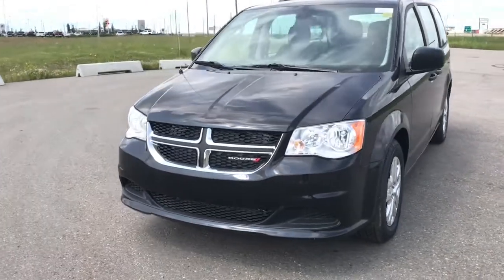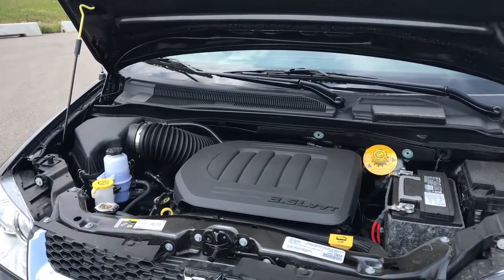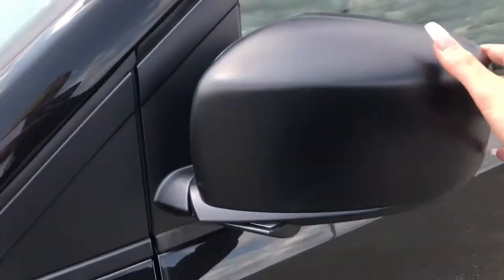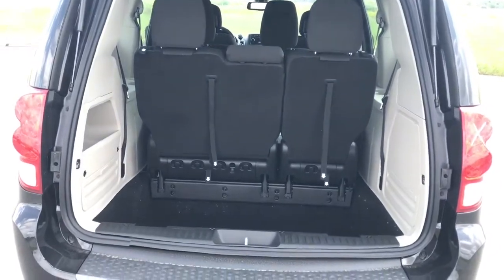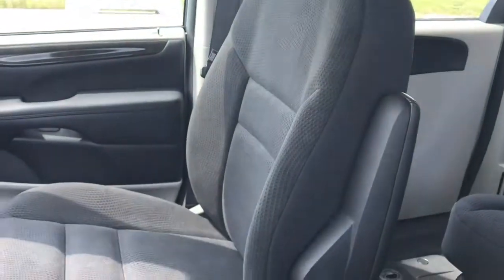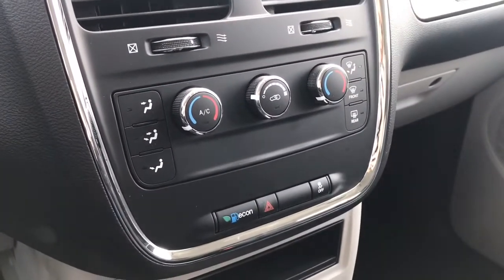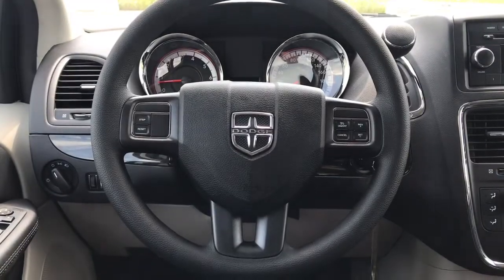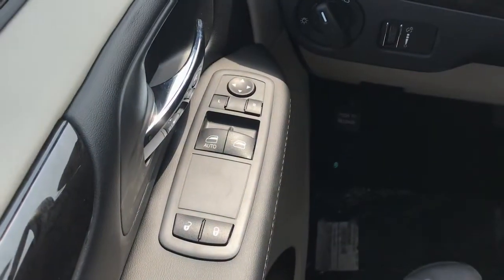2019 Dodge Grand Caravan Canada Value Package - Stock # KGC5183 | Sherwood Dodge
Check out this 2019 Dodge Grand Caravan Canada Value Package in Brilliant Black Crystal Pearl, available at Sherwood Dodge.

Stock # KGC5183

Sherwood Dodge
230 Provincial Avenue
Sherwood Park, AB
T8H 0E1
Canada